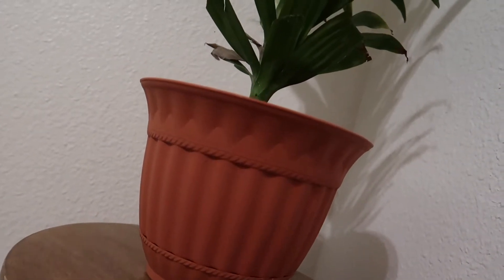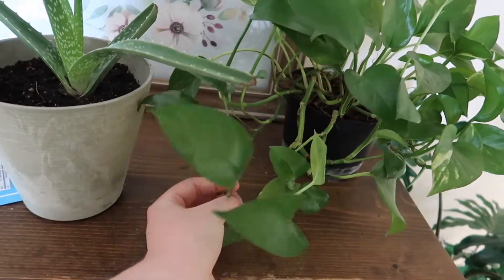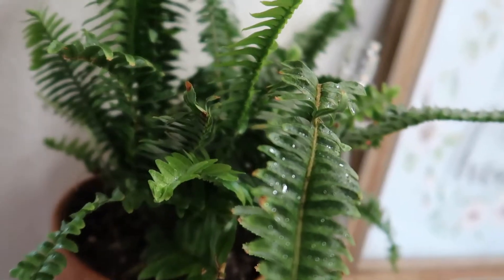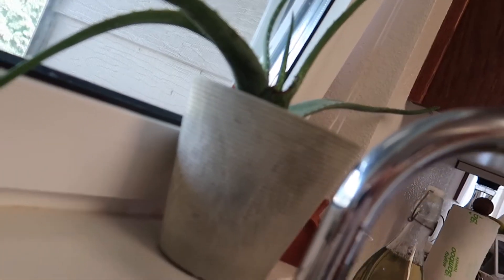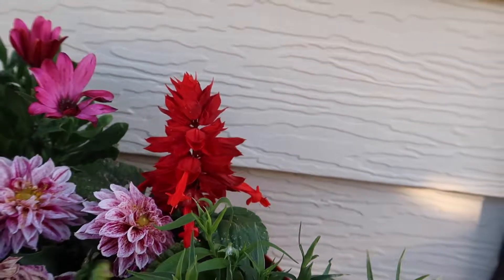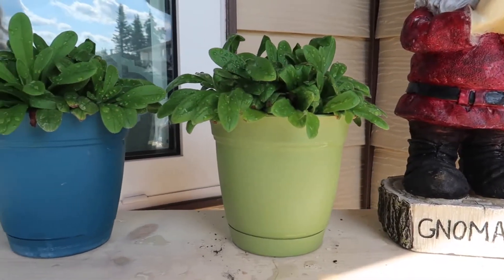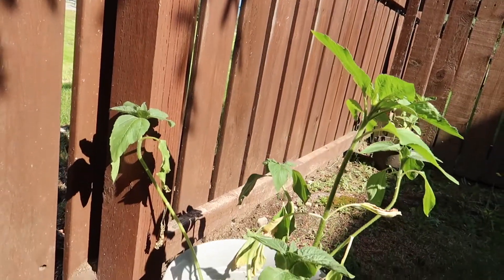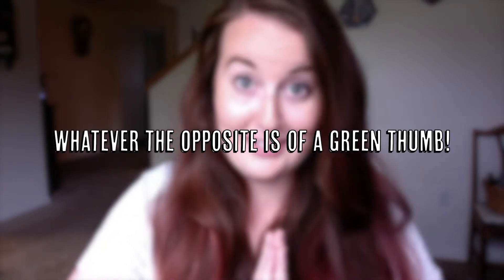PLANT TOUR | The Daily Deals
I filmed all of this much earlier in the summer, and then I was having computer issues, so many of my outdoor plants are already long gone. Garden is doing well and indoor plants are still thriving, though! Any help is appreciated in the comments!

We are Brian and Taylor - The Daily Deals!

Brian and I started this channel in March 2017 as a way to document our move from Wichita, Kansas to Fairbanks, Alaska! We have been married for five years. Our videos post weekly on Wednesdays, and occasionally on Sundays.

Every view means the world to us. While you're here, make sure to subscribe, share our videos with your friends, and click the bell on our channel page so that you will be notified when our video is posted each week.

Member ID: 3205319

Our AirBnb link for $40 off your first stay!!

CREDITS:
Channel photography by Light of the World Photography
End Slate Photo by Bethany Reasoner Photography

If you've made it this far into the description box, THANKS! - you must like us a little bit! Leave us a kind comment and thumbs up the video.